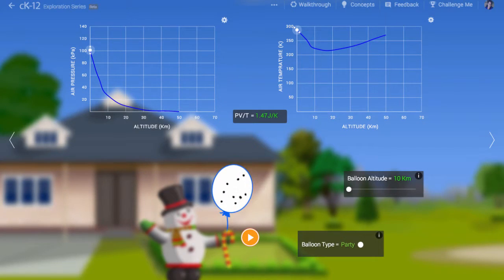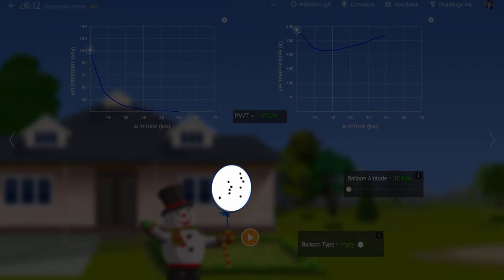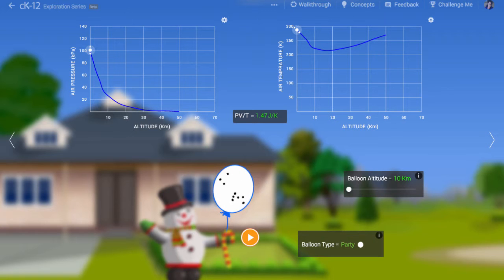Runaway Balloon Walkthrough Video (black screen)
What happens to a balloon at high altitude?